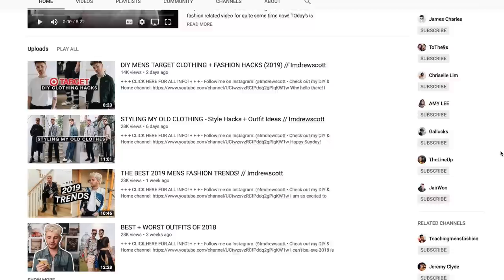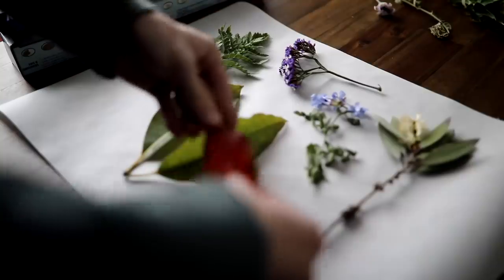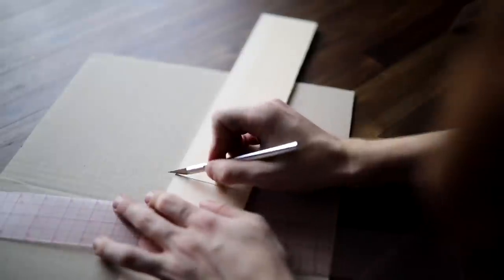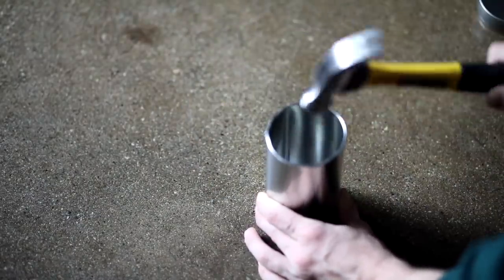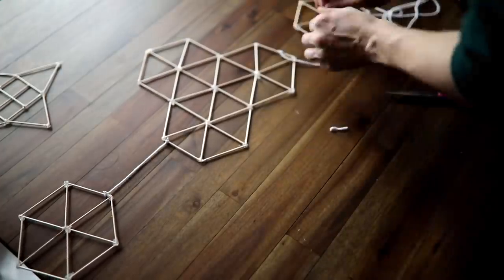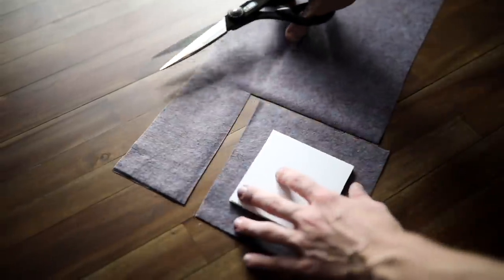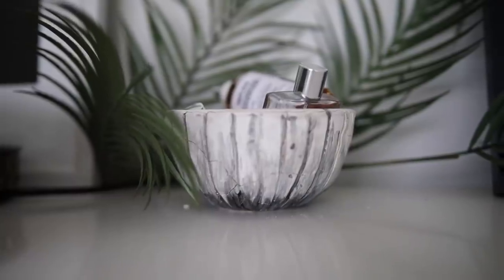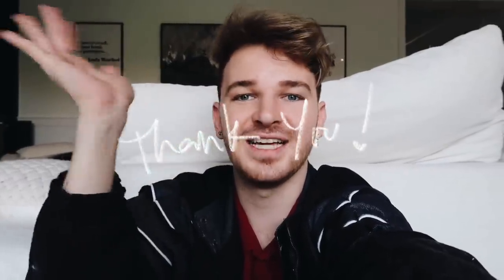10 DIY Room Decor Ideas for 2019 (Tumblr Inspired) 💡 ✂️ 🔨 Minimal & Affordable!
Today I am sharing 10 DIY Tumblr inspired room decor ideas you must try! These DIY's are very minimal, easy and super affordable.